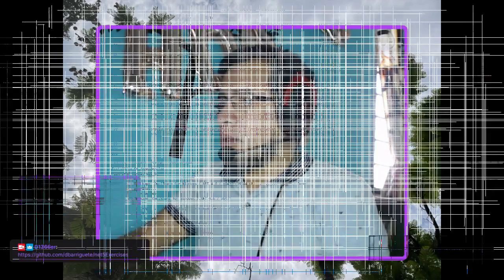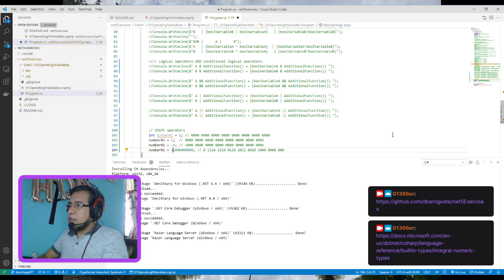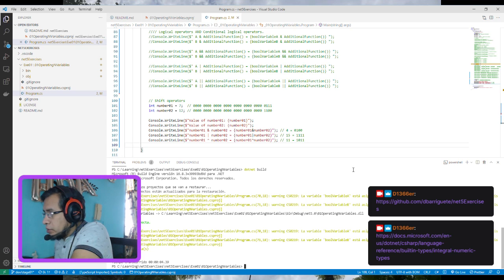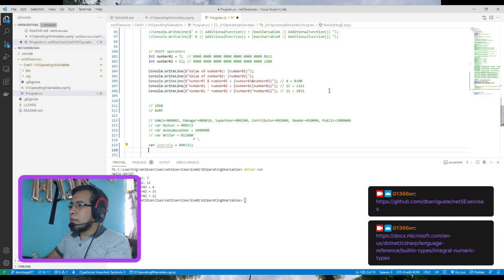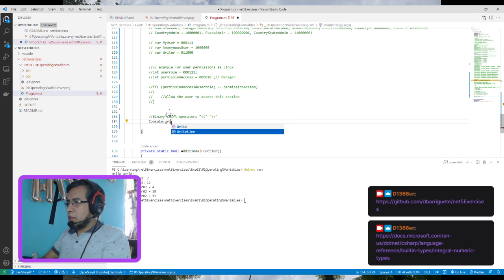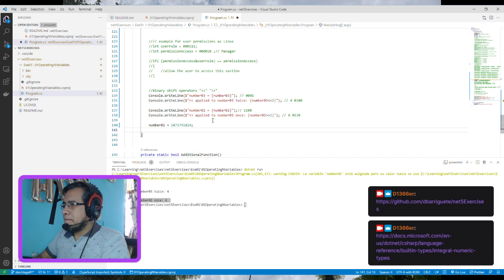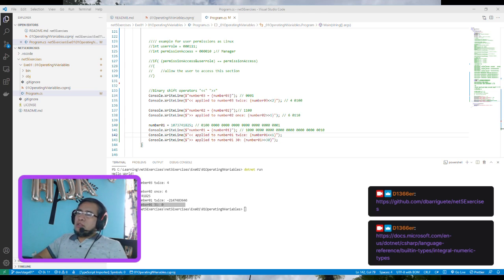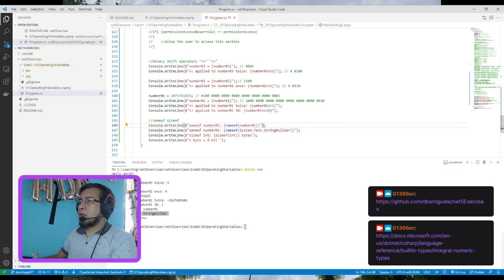.net 5 examples bitwise operators and binary shift operators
In this video I explain about:
Bitwise operators ("&", "|" and "^" )
and binary shift operators ("" and "")

Both perform an action at bit level, this basic knowledge is useful when you need to assign properties to an object and validate each property in a smart and fast way (bitwise).

If you want to ask on each live streaming don't forget to join me